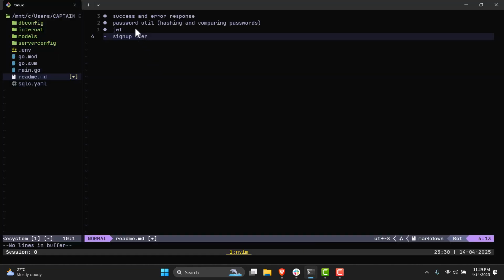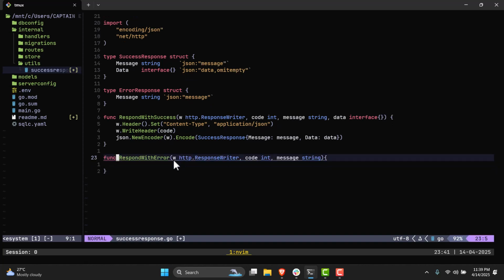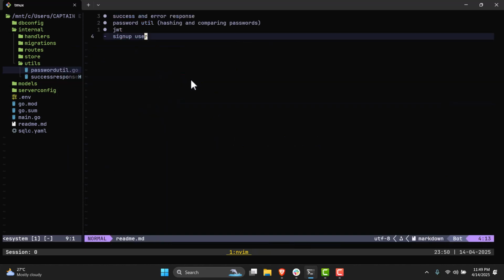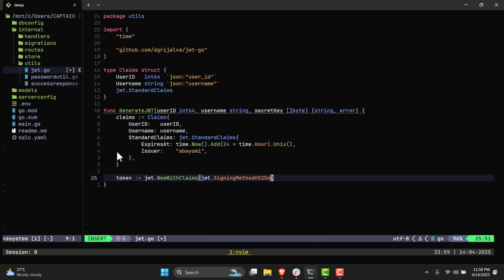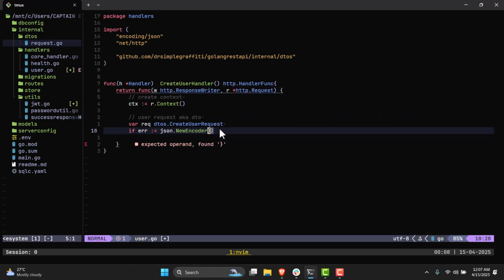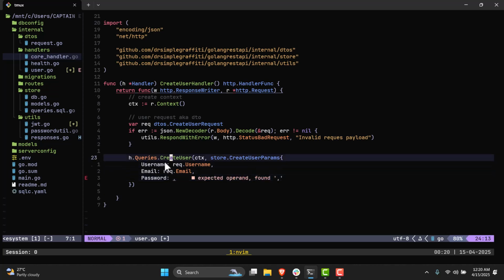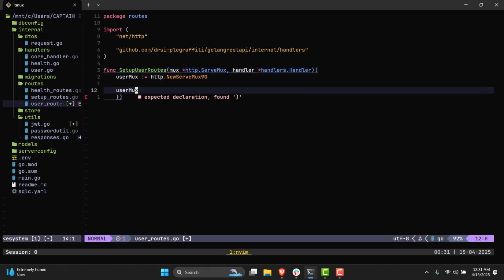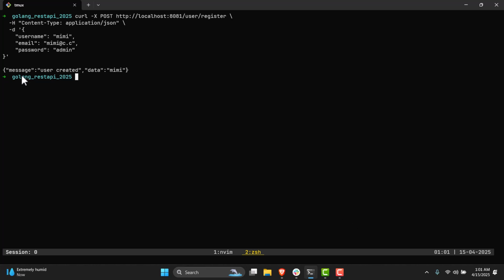Building a REST API in Go – Part 3: Custom Responses, JWTs, and User Signup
In this Part 3, we created a custom error and success response handler, built a secure password utility, implemented JWT authentication, and developed the user signup handler and route.